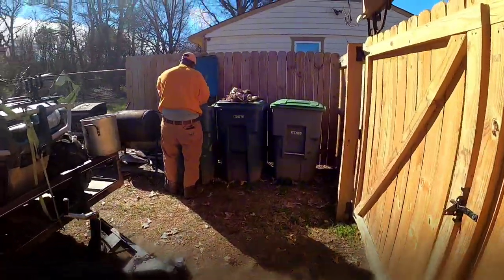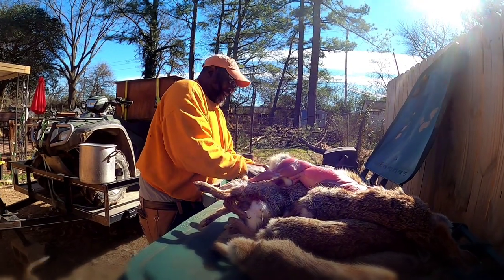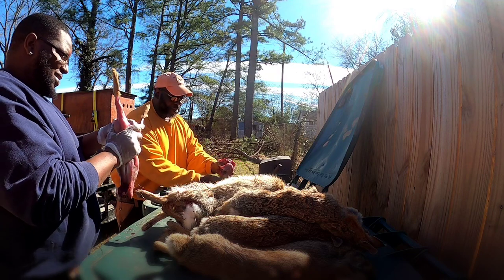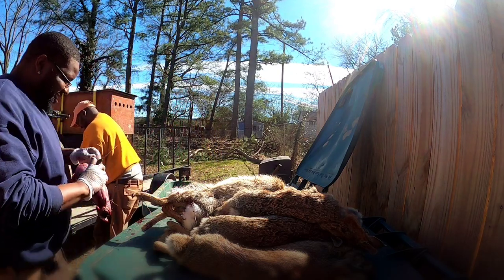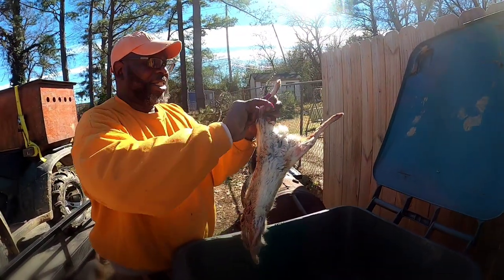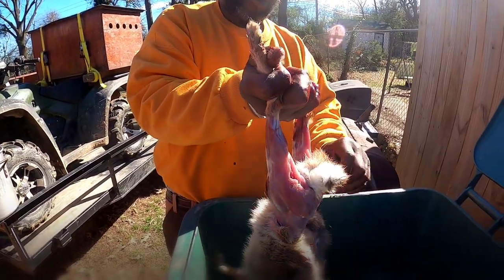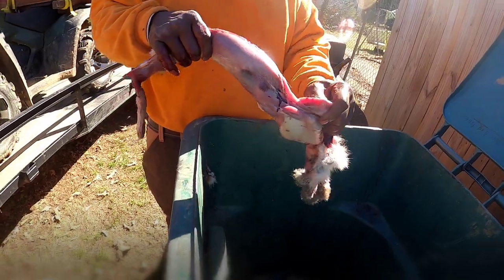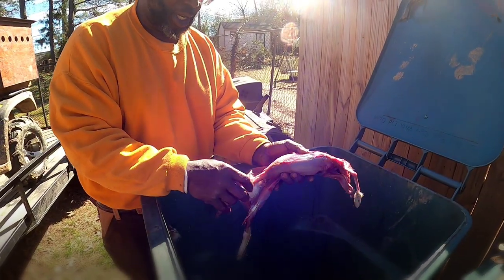How to Clean Rabbits | ByersKennel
This is the way we clean Rabbits here at The ByersKennel. The cooking video is Next..